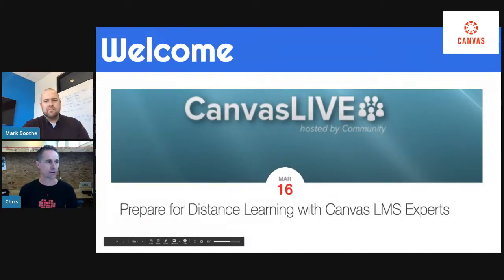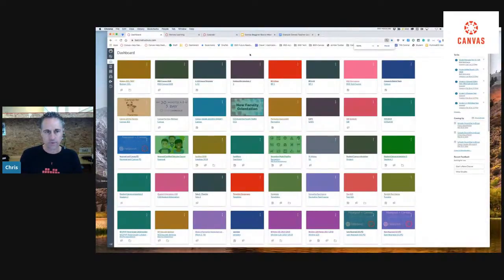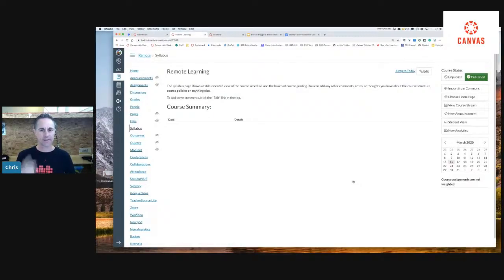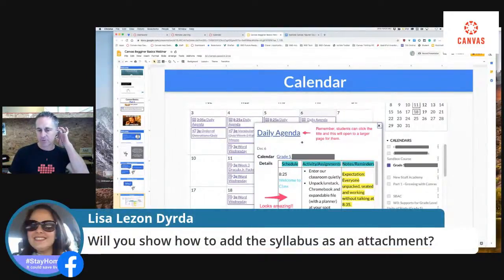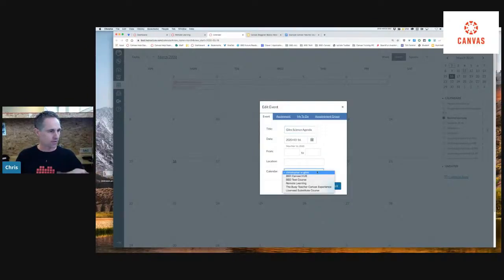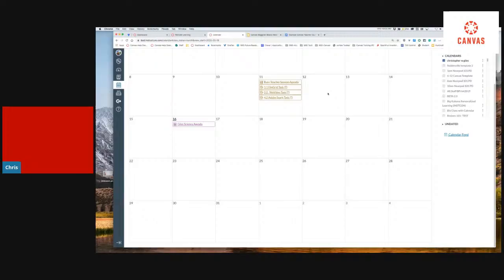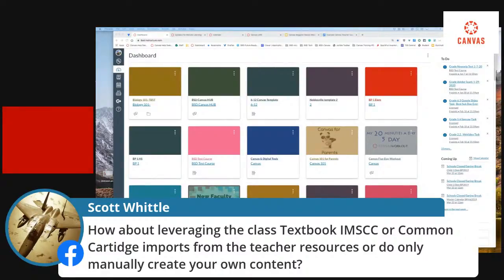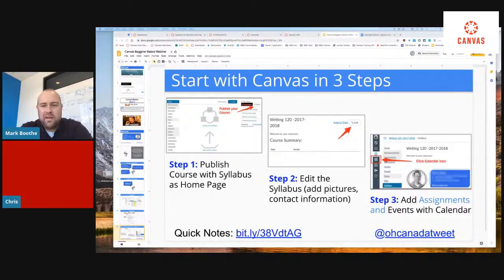How to Prepare for Online Learning With Canvas | Instructure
Canvas Advocate Chris Giles provides an overview of the Canvas LMS navigation and shares three steps for first time users to get the LMS up and running.

Join some of our expert customers and Canvas Advocates as they help the CanvasFam understand the basics of the Canvas Learning Management System. Our hosts will present, demo, and take live questions from those in attendance.